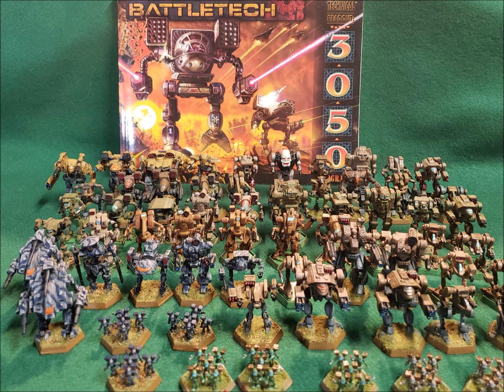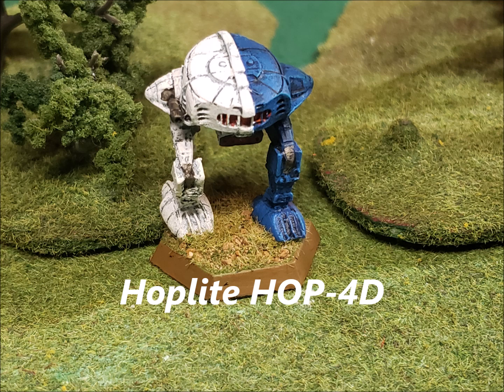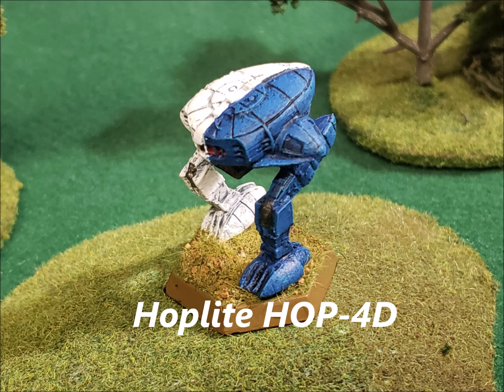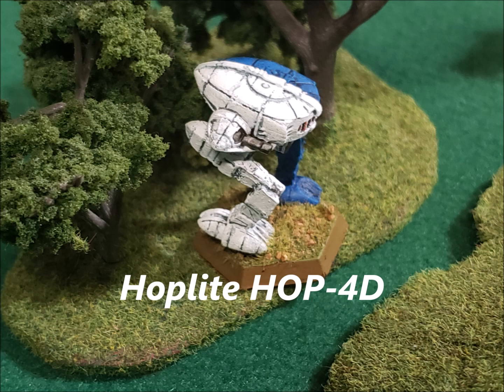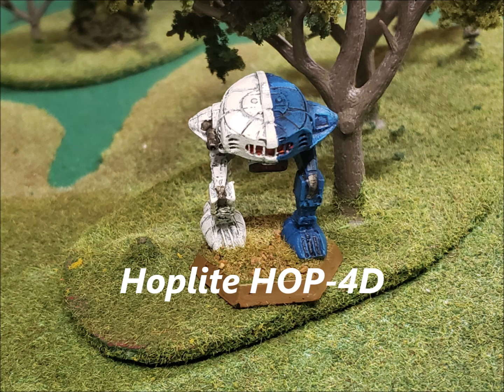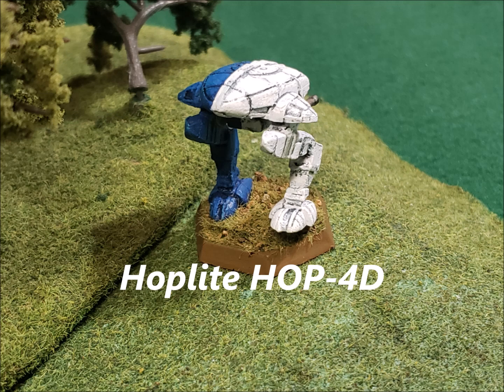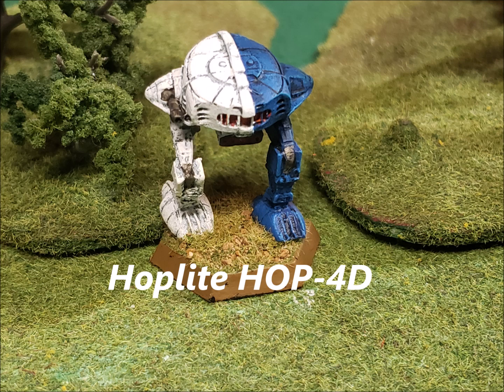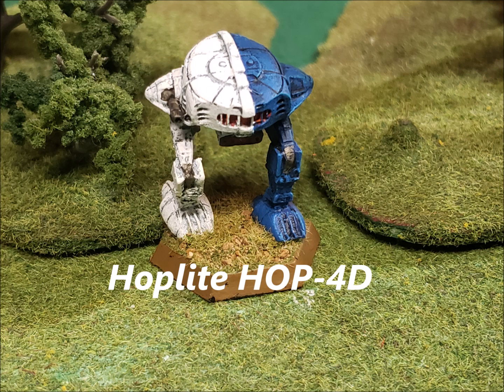Battletech: Hoplite HOP-4D Mercenary Commanders Thoughts From The Inner Sphere Episode 176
We delve into the 55 ton Hoplite Medium Battlemech, a Battlemech that is a decent mech. This Battlemechs damage output is ok at short range and long range depending on the weapon loadout.  It can provide some needed long range support operation for lance on the battlefield if used correctly.